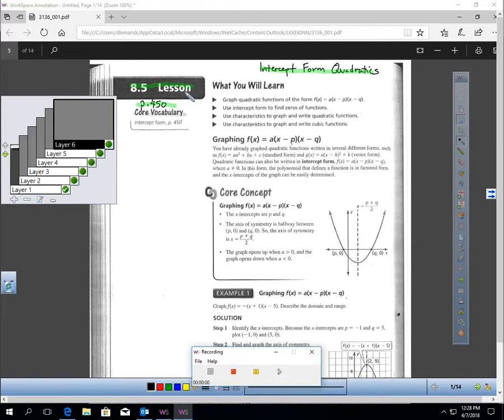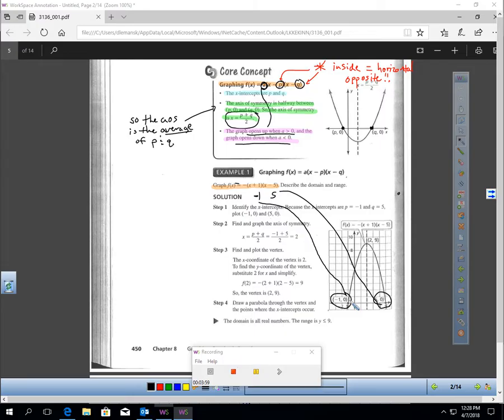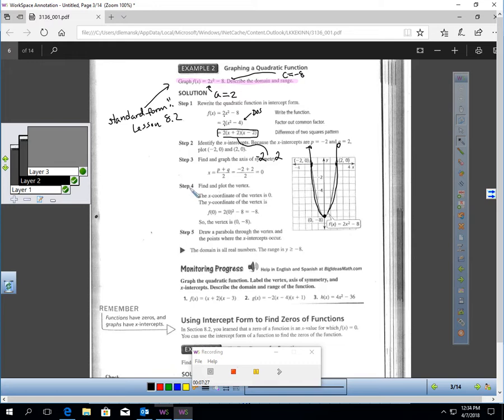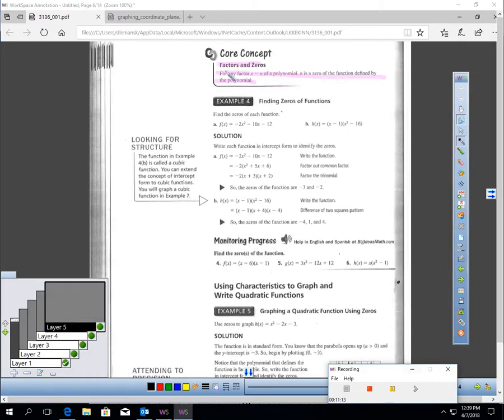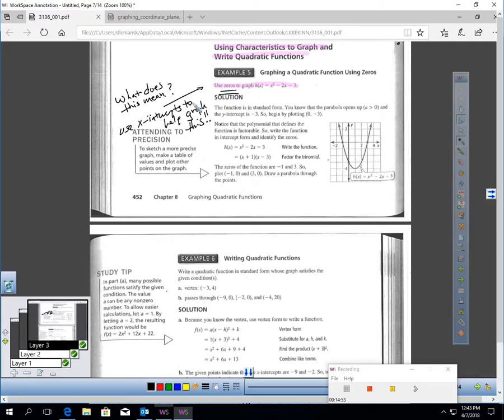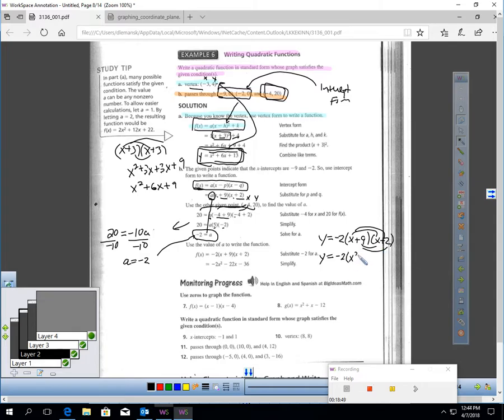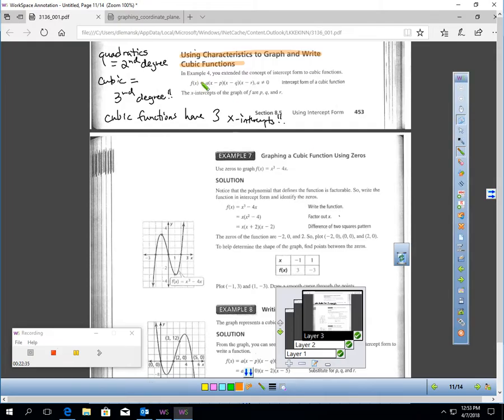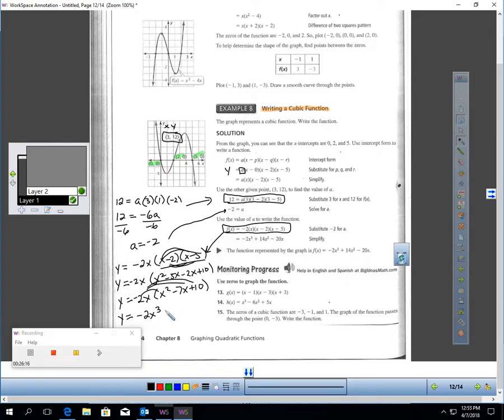BILesson 8 5 Video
In this video you will learn how to graph intercept form quadratics and also how to write equations using zeros of functions.